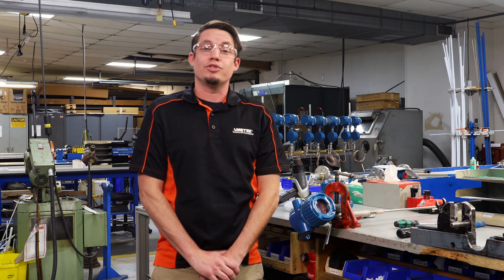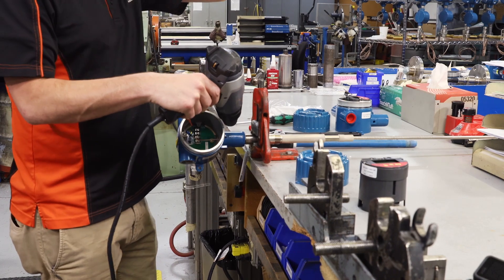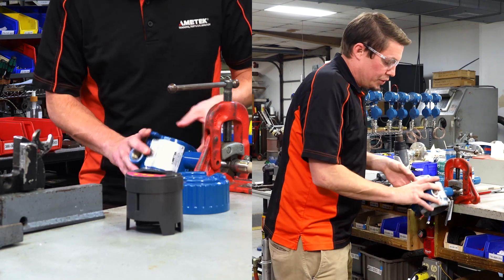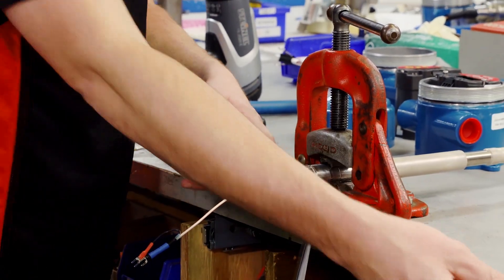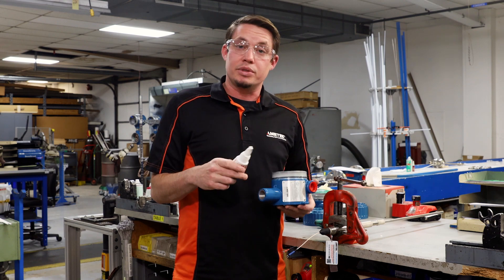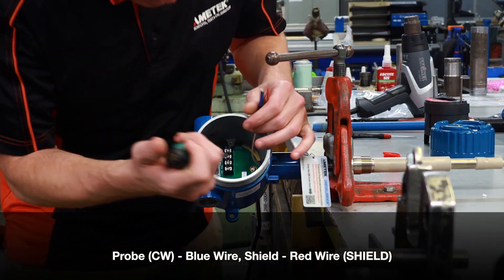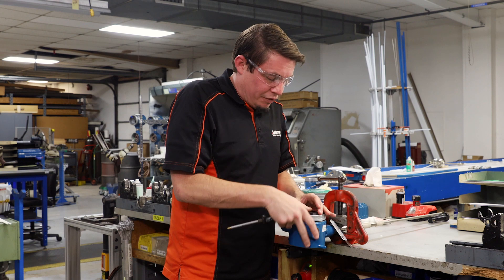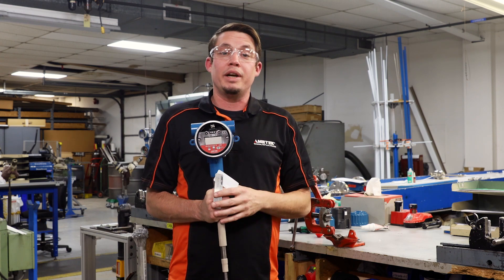How to Install a Universal V Upgrade Kit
This video shows the step-by-step instructions on how you can upgrade your existing Universal II, III, RCT or Universal IV Series Level or Cut Monitor Transmitter to the new Universal V Series Transmitter.  This demonstration shows a retrofit/upgrade kit installation on a Universal IV Integral Mount Cut Monitor (BS&W).